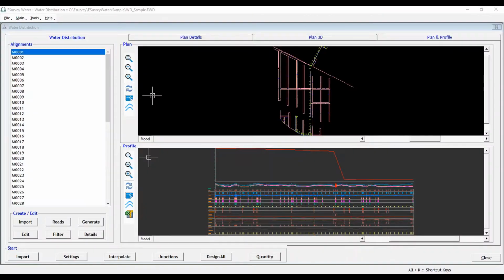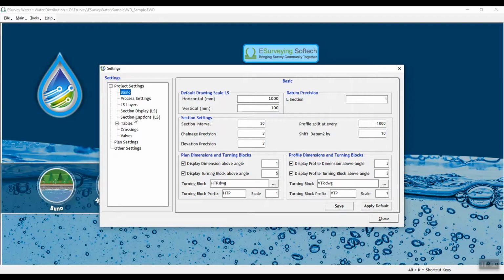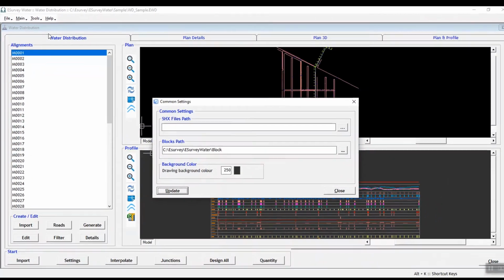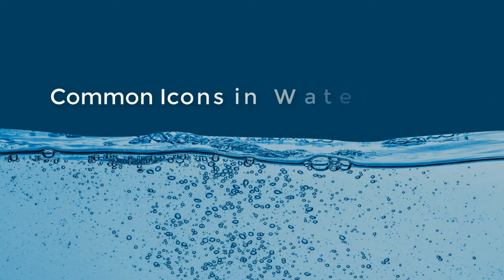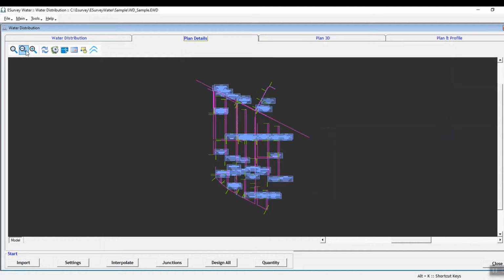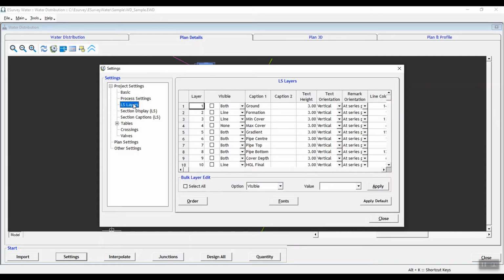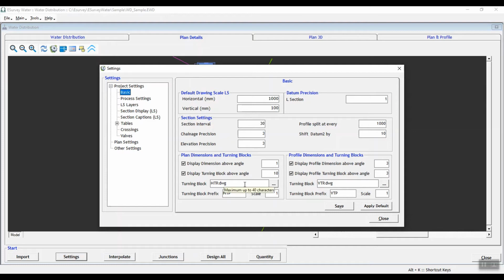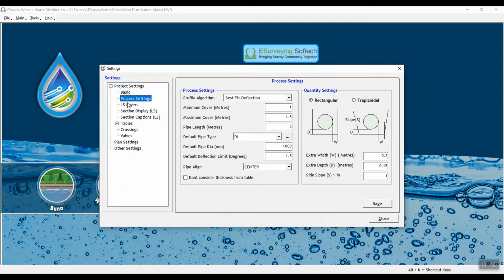Miscellaneous Features in Water Distribution Software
Although we have discussed various features of ESurvey Water Distribution in the previous help topics, learning the following items will help you much more.

1. ESurvey Water Common Settings
2. Common Icons of Water Network Module
3. Default Settings

Hello Everyone. Welcome to the video tutorial about miscellaneous features in the water distribution module in ESurvey Water.
Although we have discussed various features of ESurvey Water Distribution in the previous help topics, learning the following miscellaneous items will help you much more.

Topics you will be learning in this video include
• ESurvey Water Common Settings
• Common Icons of Water Distribution Module
• Default Settings

First, you will learn about ESurvey Water Common Settings:
When you create drawings in ESurvey Water, you may wish to use a specific type of SHX font for text entities. By default, only the fonts available in the Windows Font folder are listed in the software.

Normally CAD Packages come with SHX files. You can see these font files in the respective CAD Package Font Folder. If you wish to use those SHX files, then set the SHX folder in Common Settings to the Font folder of CAD Package.

Select the Common Settings menu available under the Tools menu.

In the Common Settings window, you can see the font folder. If you add more fonts to this folder then all those new fonts will be available for applying to the text entities.
Next, you will  learn about Common Icons in Water Distribution
In the Water Network module, Just above the Drawing window, you can see a set of Icons. Each of them has different functionality and whenever you hover the pointer over these icons, you can see the respective tooltip.
In the Input Alignment window, 6 Icons are common.
• The Zoom Extents icon centers all visible objects in an active Perspective or orthographic viewport. This control is useful when you want to see every object in a scene in a single viewport.
• Zoom out icon enables you to zoom in and out.
• Refresh icon allows you to refresh a drawing with update changes.

• Settings icon allows you to open the settings window and define different settings.
• Save drawing icon allows you to save the drawing into a CAD file format, and can be opened in your default CAD package.

• By Clicking on Save Drawing, the drawing will be saved and Opened in the Default CAD Package.

In the default settings window, you can change settings and work on a project as explained in one of the previous topics.

You may be working with specific types of projects. In such cases, select default settings and define all your preferred settings.

After doing default setting changes, if you create a new file, all the settings in new projects will be reflecting the values set in the default settings.

After creating a new file, only specific changes in that project can be applied in setting the screen. Thus, default settings help you work faster.

In this video, you have learned miscellaneous items related to the Water distribution Module.